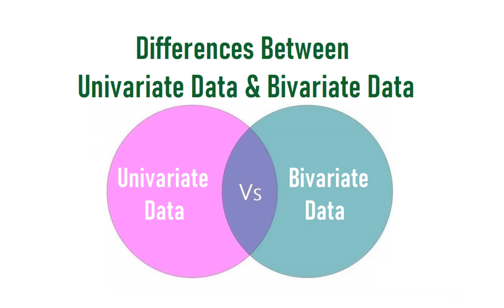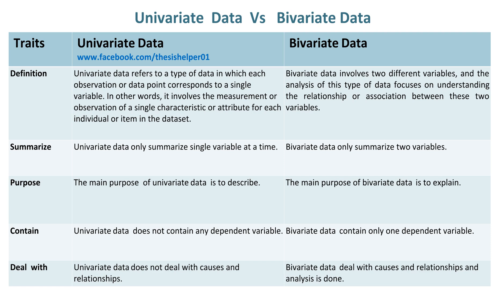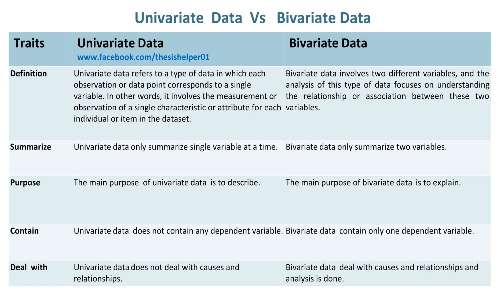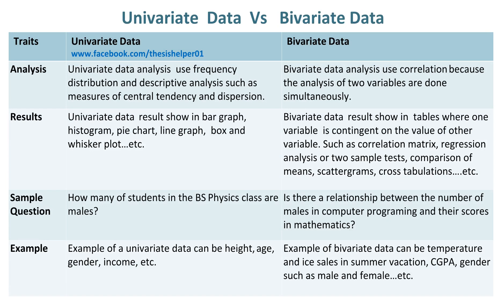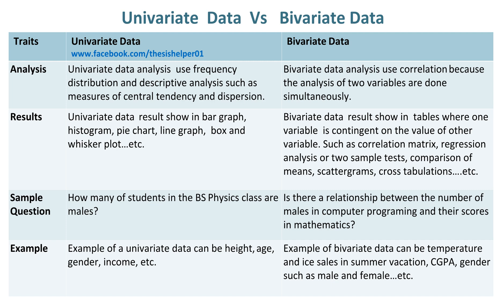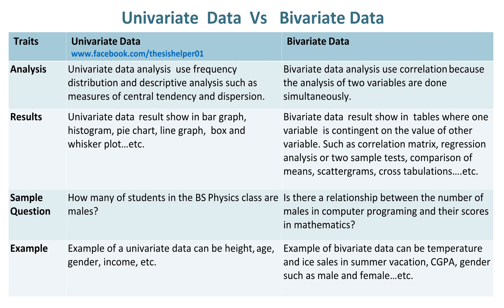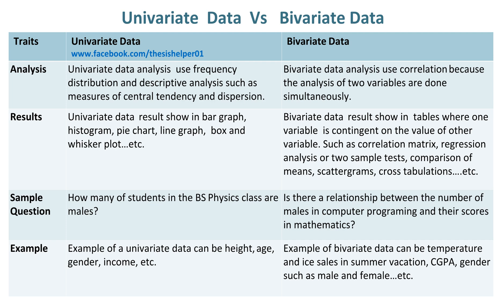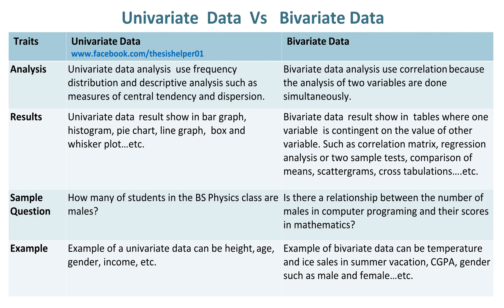Differences Univariate Data and Bivariate Data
This video is about differences between Univariate Data and Bivariate Data.Watch till end.